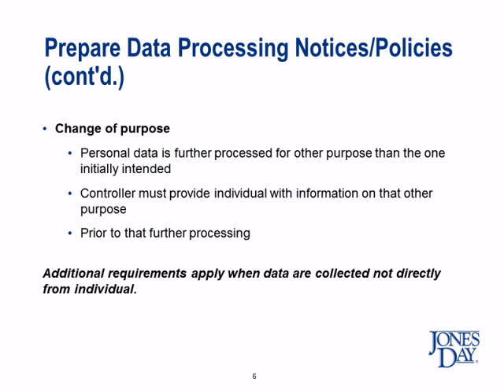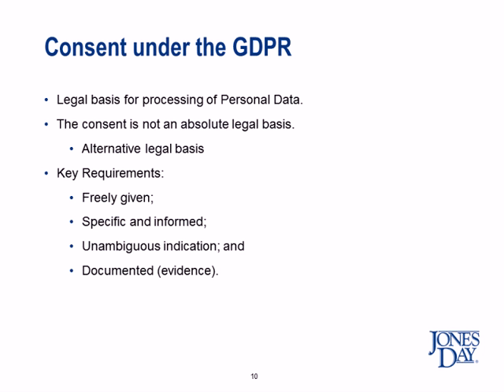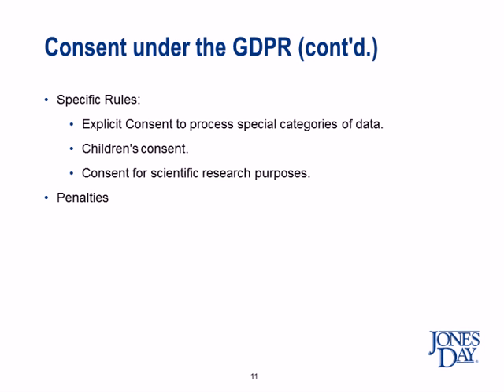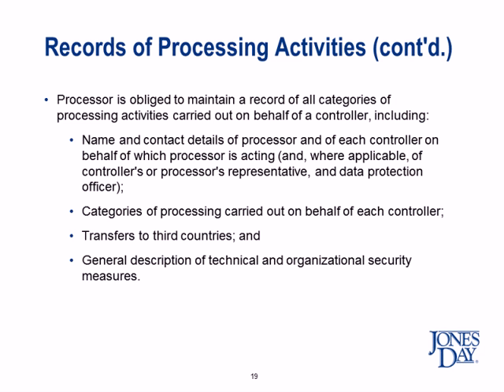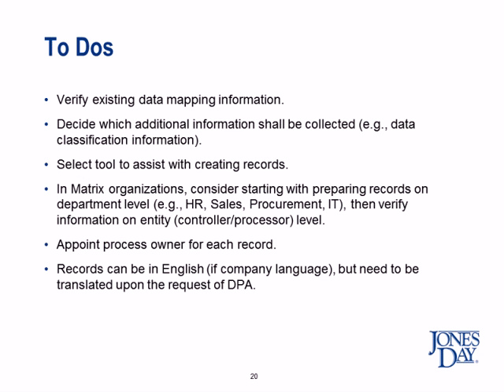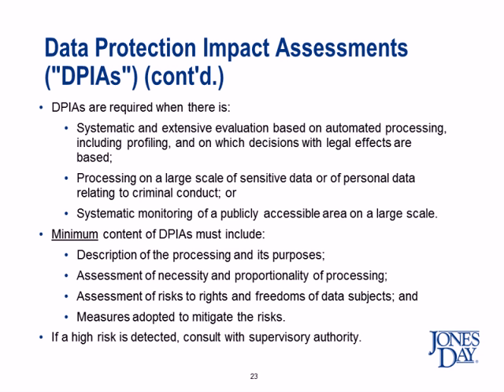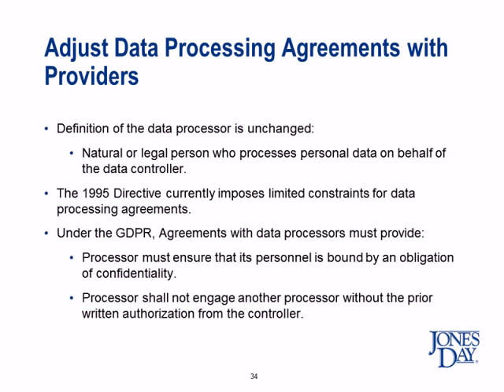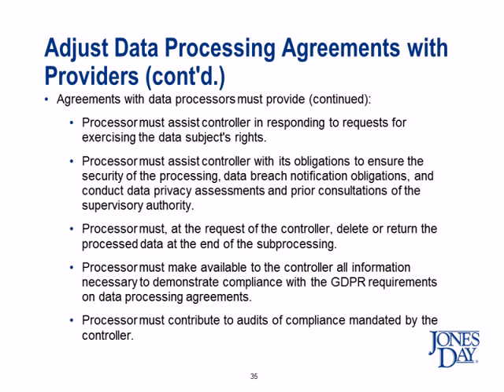Introduction to the GDPR— Top 10 Implementation Issues for Companies, a Jones Day webinar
In May 2016, the European Union (EU) published the EU General Data Protection Regulation (GDPR). This major piece of legislation represents the most significant change in EU data protection law since 1995. It will apply in all EU Member States as of May 25, 2018. Jones Day hosted a series of webinars discussing different aspects of this new legislation. The first webinar in the series, "Introduction to the GDPR," provided a brief overview of the new rules that will be imposed and the key changes it will make.

This Emerging Issues video is the first in a series about possible changes under the Trump Administration and Congressional Republican leadership. The video includes excerpts of remarks made in March 2017 by Joe Goldman, co-leader of the Firm's Global Tax Practice, regarding how the U.S. economy has evolved from a manufacturing-based economy to an IP-based economy, while the corporate tax rules based on source and residence have failed to keep up. Mr. Goldman discusses President Trump's 2016 campaign proposals for reducing rates, creating business incentives, broadening the tax base, and charging a one-time repatriation tax on foreign earnings. He also discusses the cost of these proposals and the revenue and reconciliation bill that will be required. Finally, he compares some of the business tax provisions of the House Blueprint (A Better Way) to President Trump's 2016 campaign proposals.

Jones Day webinars and videos and their contents should not be construed as legal advice on any specific facts or circumstances. The contents are intended for general information purposes only and may not be quoted or referred to in any other publication or proceeding without the prior written consent of the Firm, to be given or withheld at our discretion. The information contained in or any distribution of this webinar or video is not intended to create, and receipt does not constitute, an attorney-client relationship. The views set forth herein are the personal views of the authors and do not necessarily reflect those of the Firm.